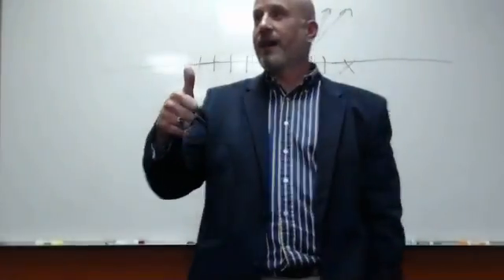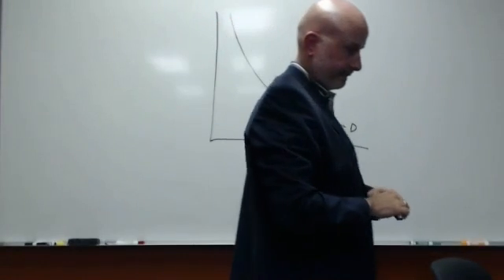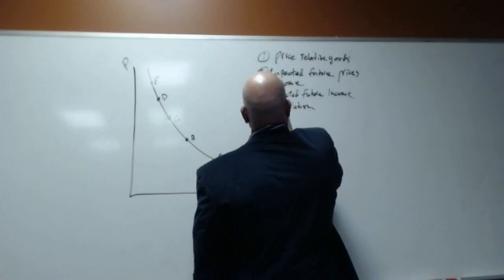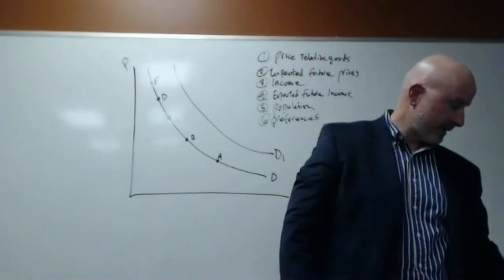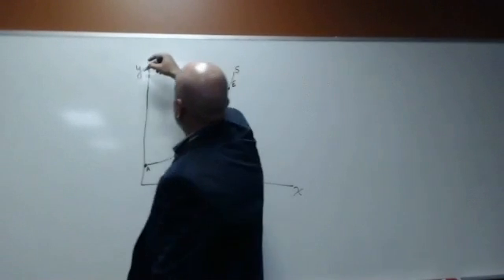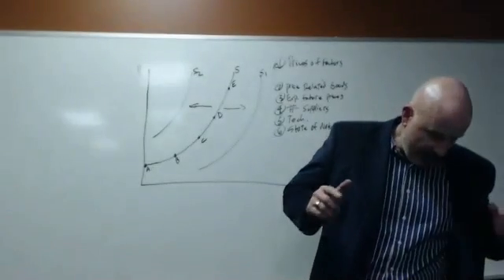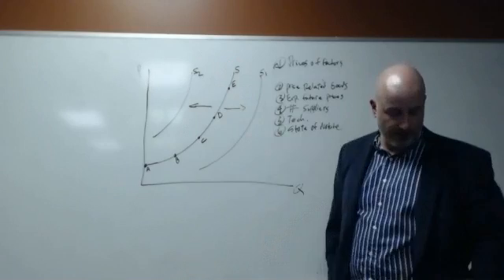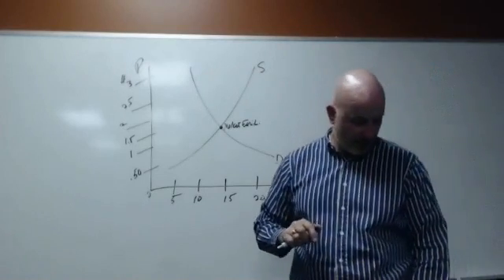ECO 20263 Demand and Supply SU17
Objectives:

1. Describe a competitive market and think about a price as an opportunity cost

2. Explain the influences on demand
3. Explain the influences on supply
4. Explain how demand and supply determine prices and quantities  bought and sold

5. Use the demand and supply model to make predictions about changes in prices and quantities